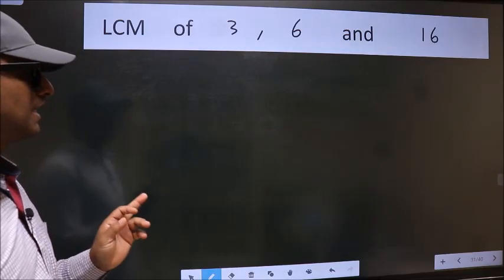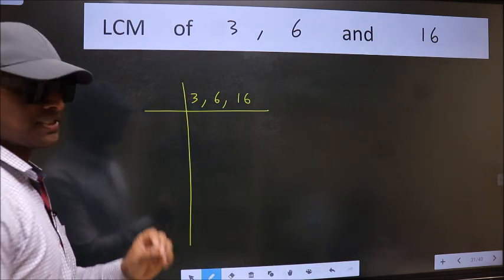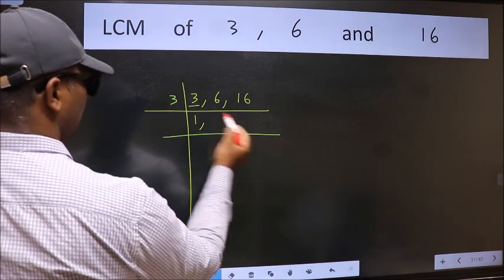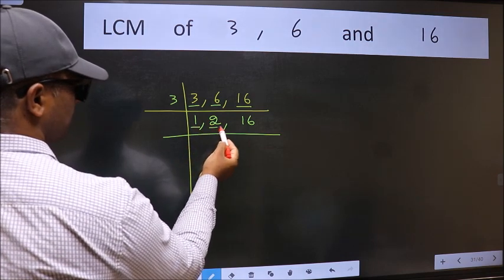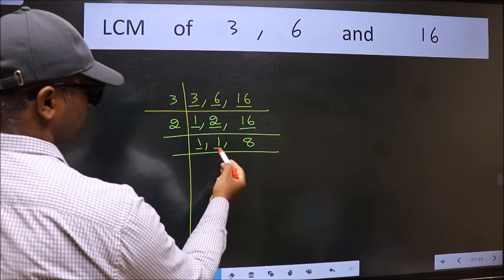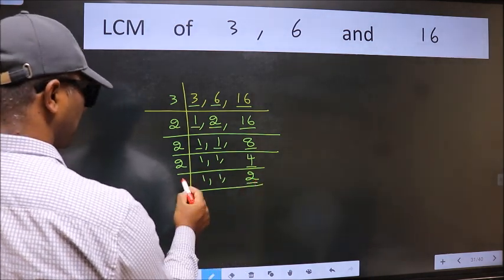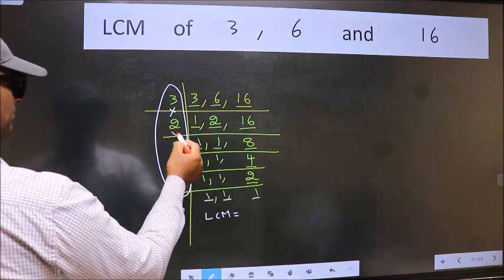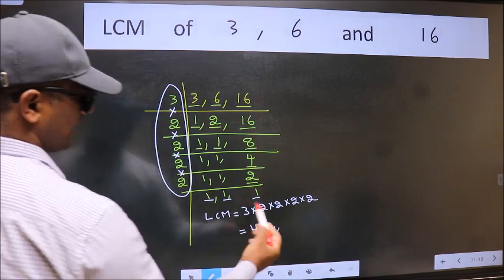LCM of 3 , 6 and 16